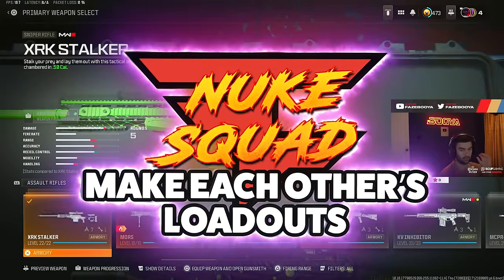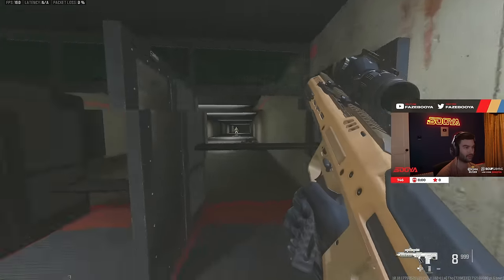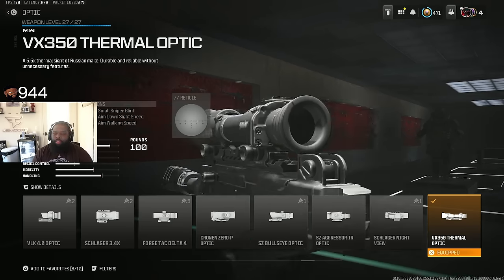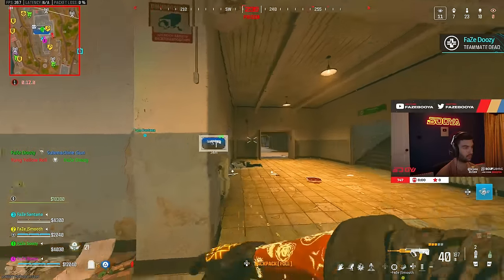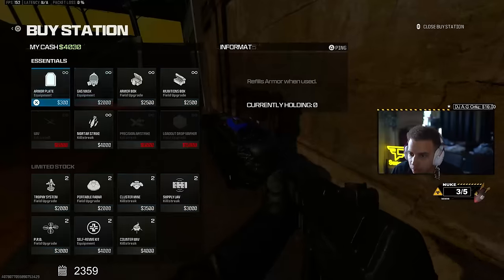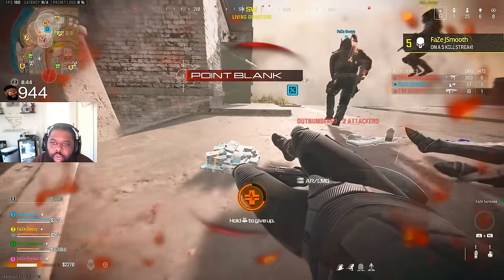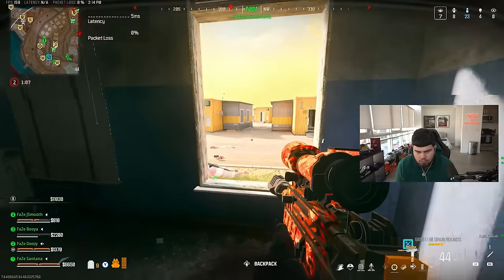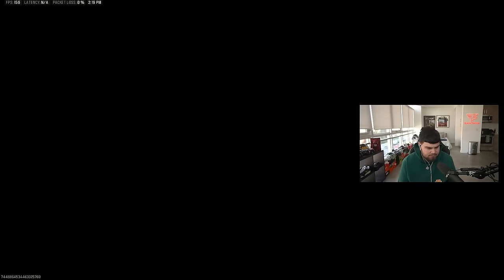WE BUILD EACH OTHERS META LOADOUTS ON REBIRTH ISLAND!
NEW META Loadouts in Rebirth Island! 🔥 FaZe Nuke Squad's Best MW3 Class Setups! New Call of Duty Modern Warfare 3 Warzone Meta Loadout Challenge Gameplay with Swagg, Booya, Santana & JSmooth to find the best guns in warzone 3 season 3 update live today with new rebirth island warzone map!